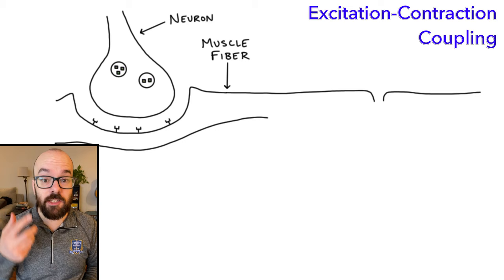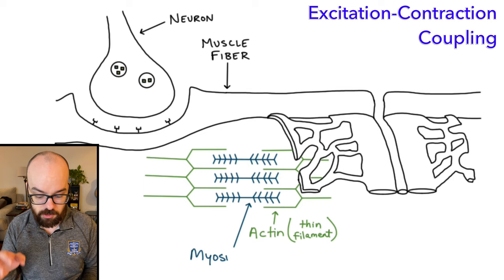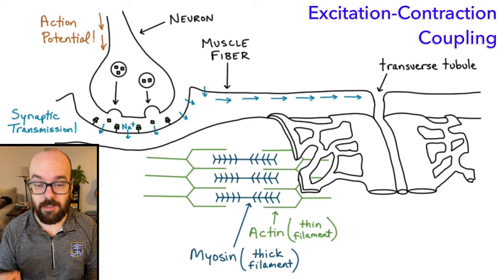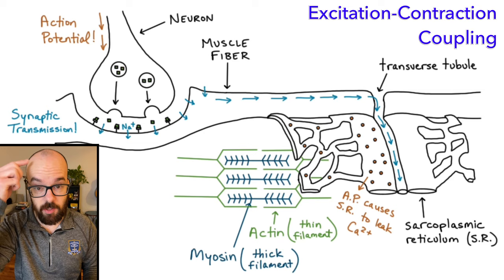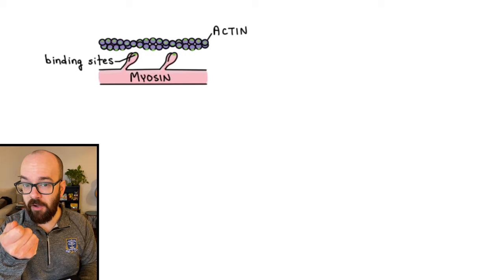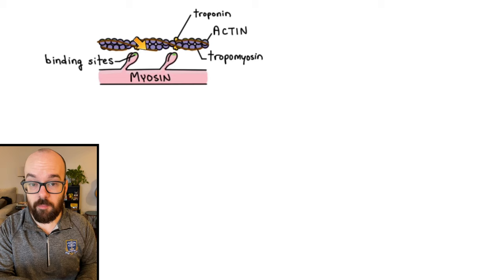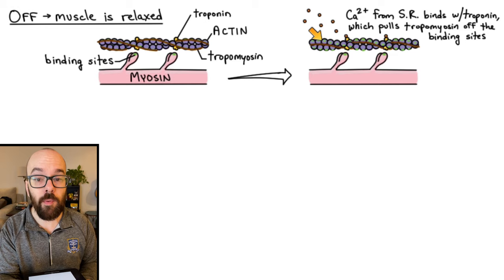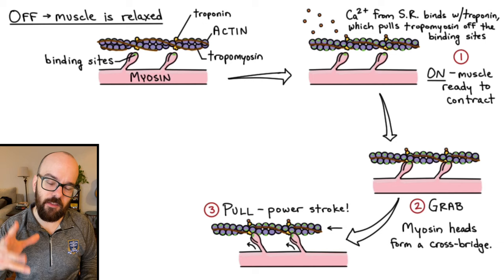Sliding Filament Model and Excitation Contraction Coupling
💪🏼 FREE muscular system review unit for teachers and students on ➕PositiveSTEM.

0:00 Intro
0:33 Excitation-Contraction Coupling
4:34 Structure of Actin and Myosin
6:19 Sliding Filament Model Stages
10:52 Recap
12:01 Test Yourself!
12:23 Straight-up adorableness

In this video, I explain how an action potential from the brain results in contraction of a muscle cells. This includes excitation-contraction coupling as well as the steps of the sliding filament model.